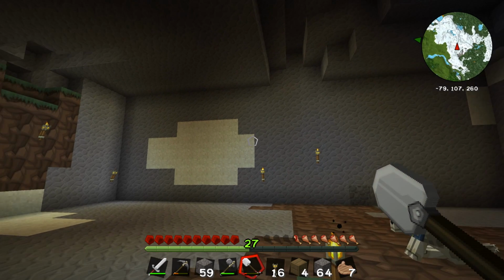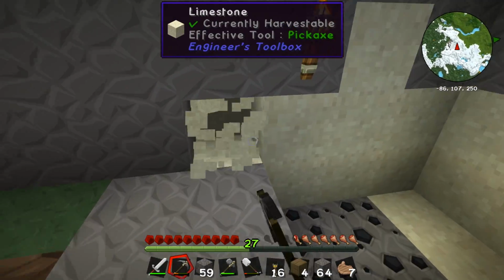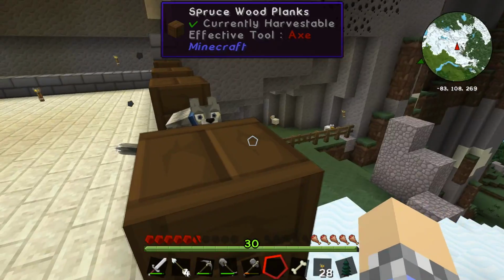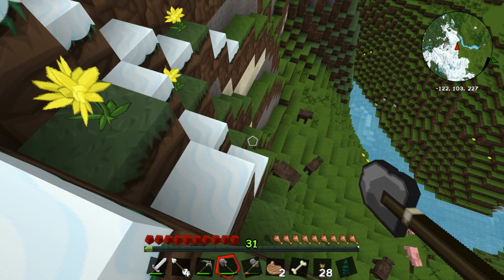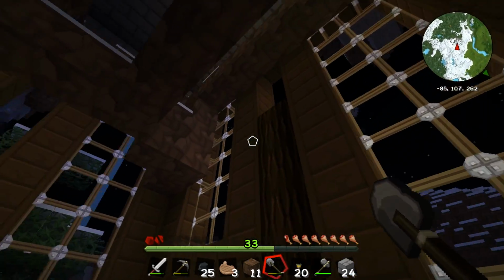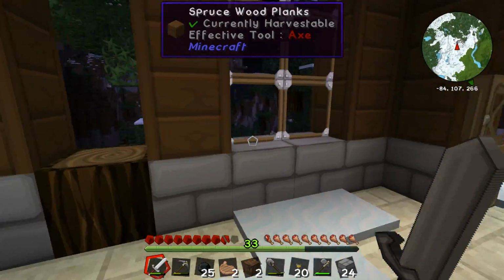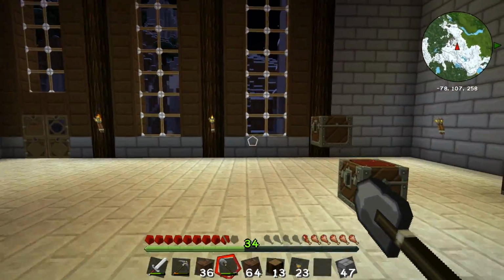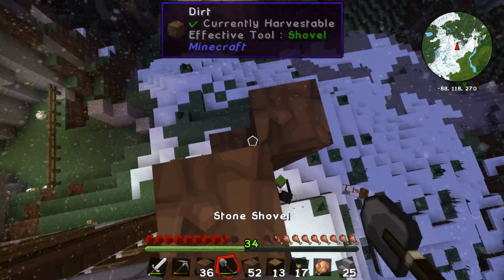Prelude to Tekkit Legends | Part 2/3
Today we continue preparing the way for a proper Let's Play series by building a suitable, if not a tad grandiose, house.

❖ WORLD INFORMATION ❖

And lastly, if you want to watch any of my previous Tekkit series', here they are in order of release!

❖ LINKS ❖

❖ CONTENT CREDITS / LICENSE INFORMATION ❖

♩Audio Micro:
As an RPM Partner, I have full access to AudioMicro's entire Royalty Free Music and Sound Effects library, provided I include the following text in description of the video in which said Music and/or Sound Effects are in use: